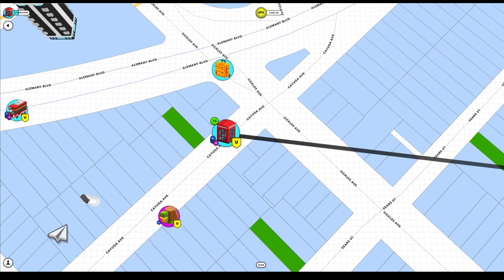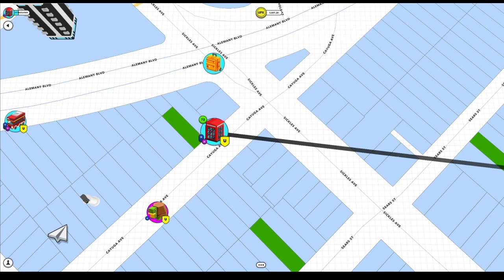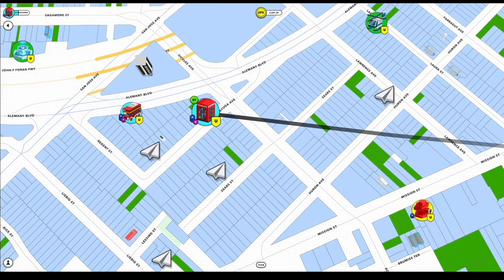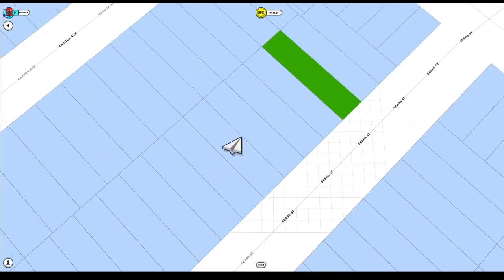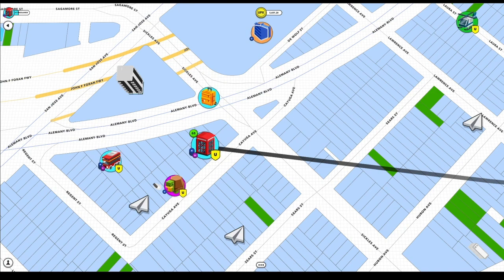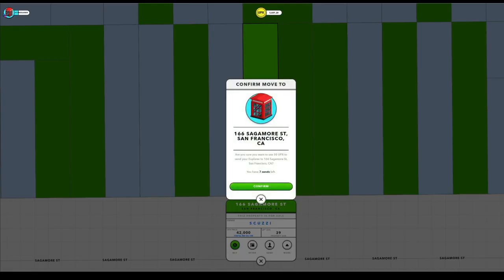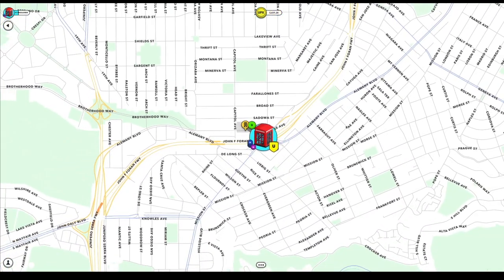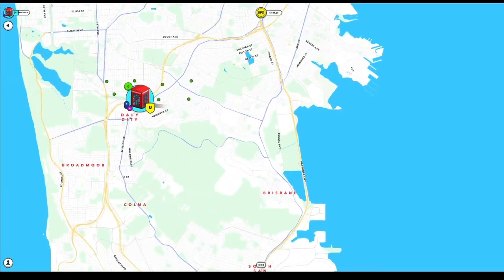Upland - How to Move Your Block Explorer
Upland How To Move Your Block Explorer. In today's How To Play Upland we go over how to move your Block Explorer around the map. What are sends, and how to get more.

* Play Upland *
* Connect with Upland on Social Media*